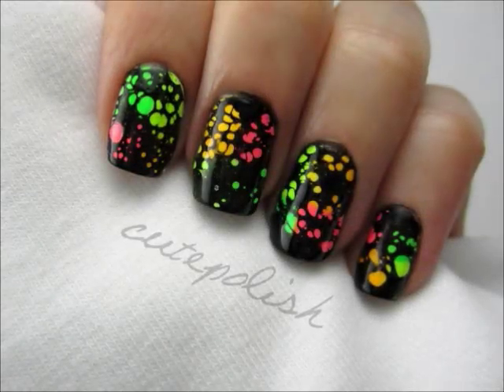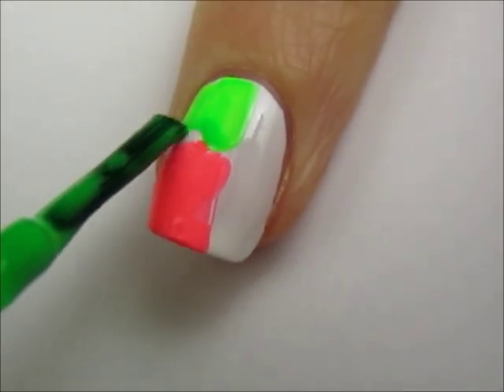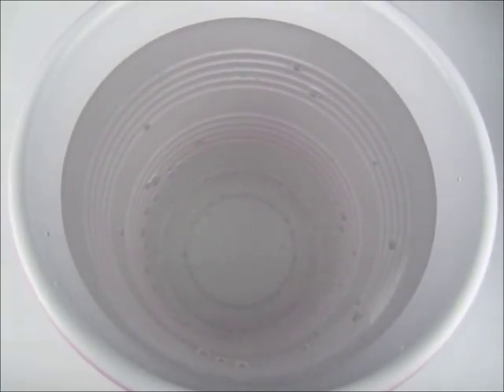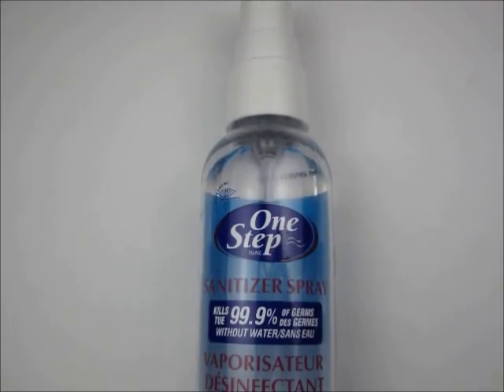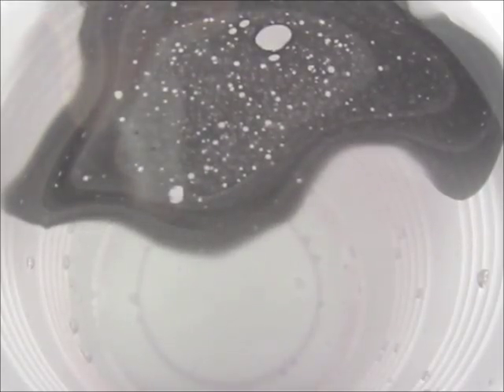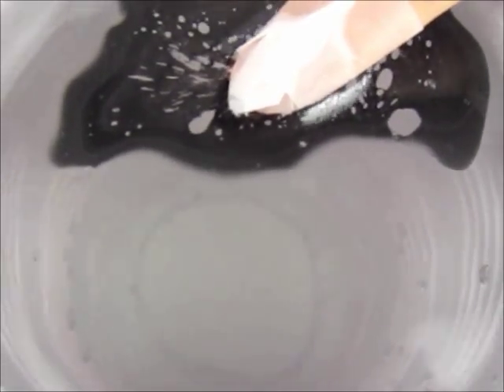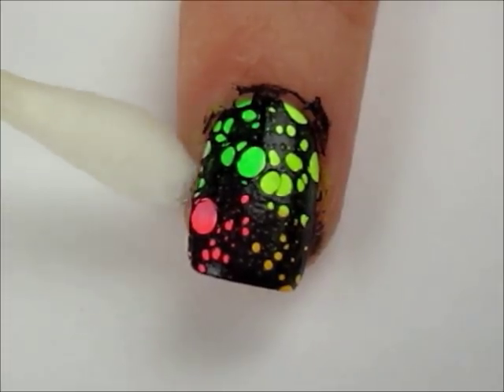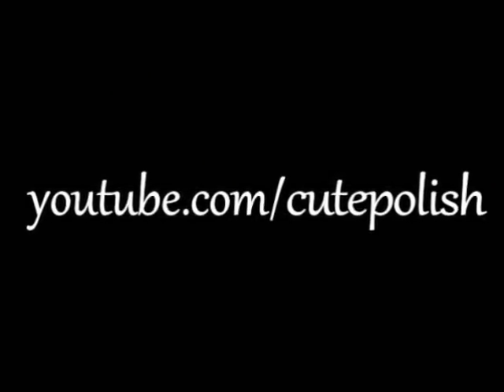Water Spotted Nail Art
In this tutorial I will share an amazing Water Spotted technique that I came up with! If you like Water Marbling... you will really enjoy this nail art design!

Please share your recreations with me!

PRODUCTS USED:

CG Flip Flop Fantasy
CG Celtic Sun
CG Kiwi Cool-Ada
CG Sun Worshiper